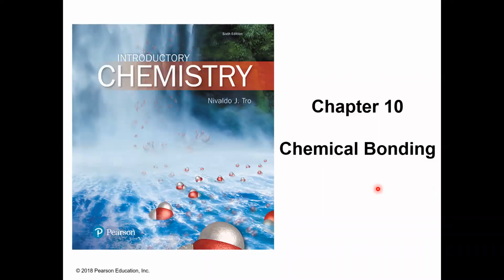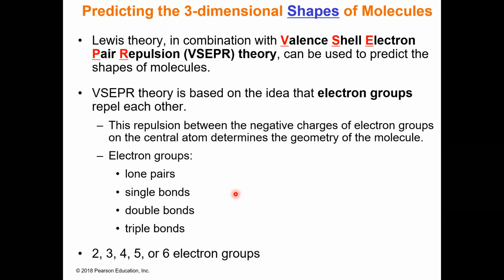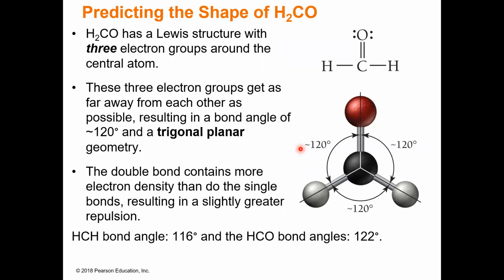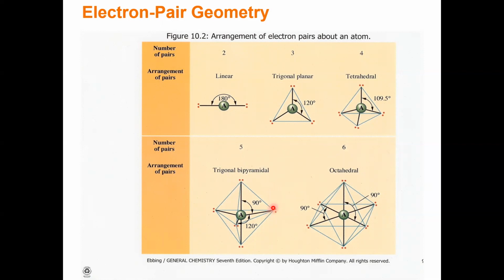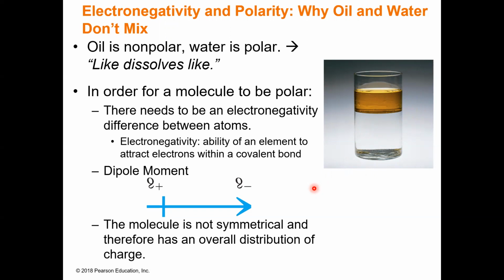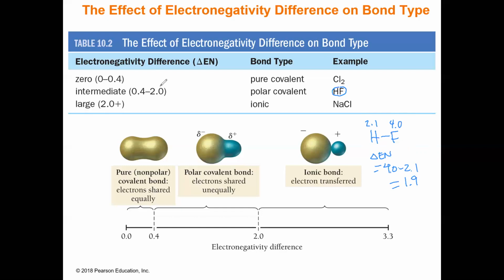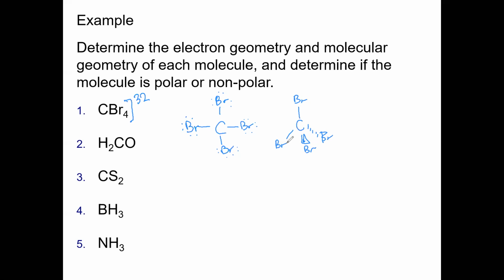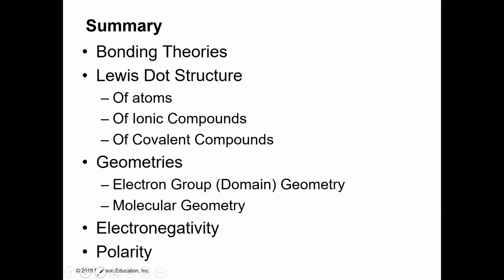Chem 3A - Ch 10 - Part 2